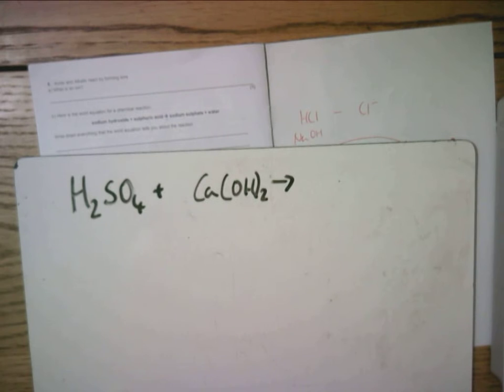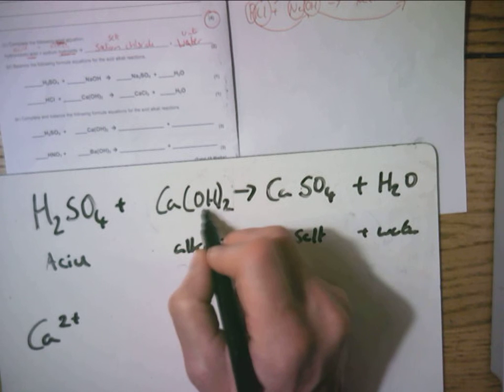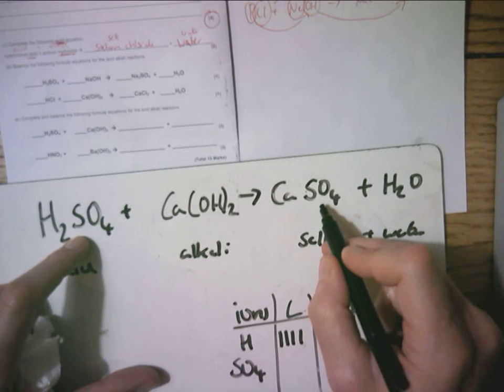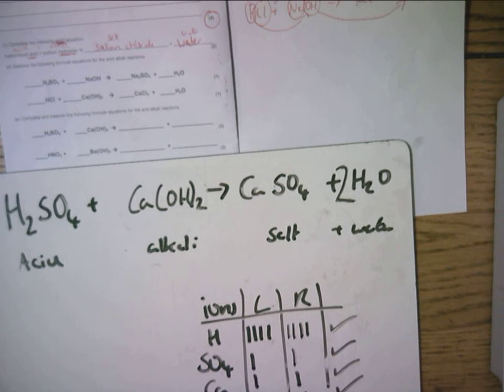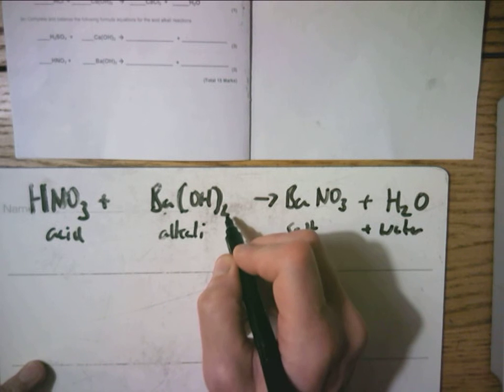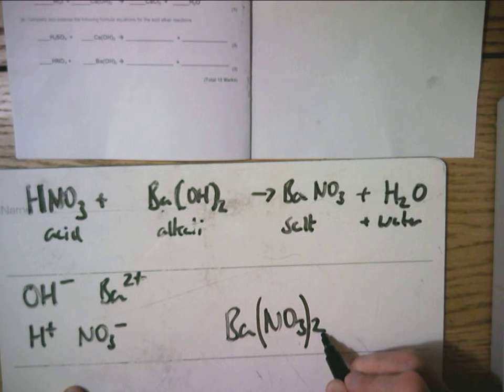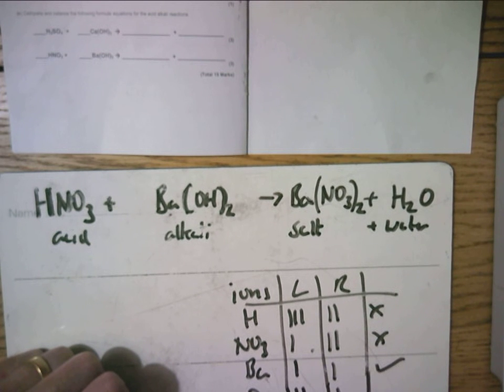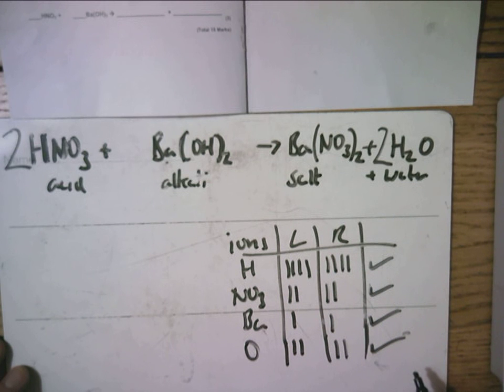Y9 Acids EOU Q6ii